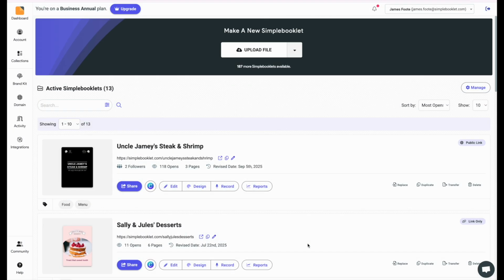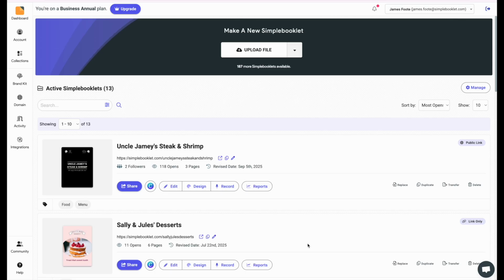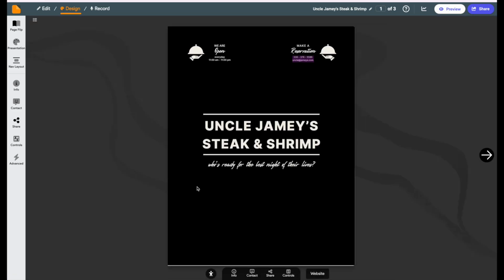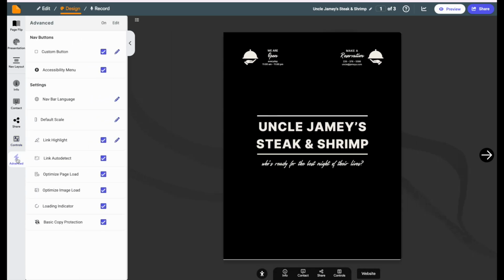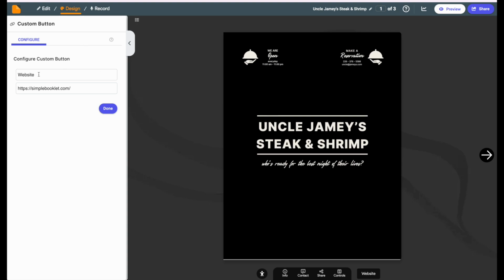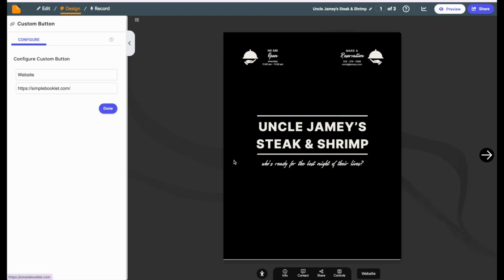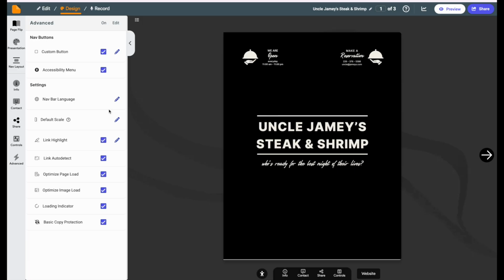Add a Custom Button to your Navbar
Guide your readers exactly where you want them to go! In this tutorial, we show you how to add a Custom Button to your Simplebooklet’s navbar, linking to any URL you choose.